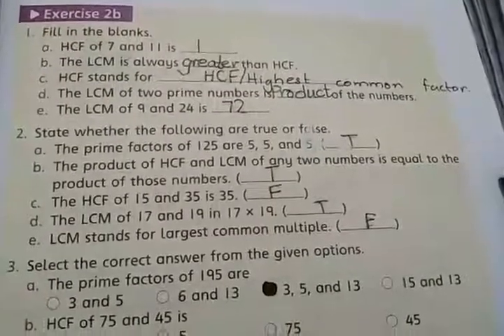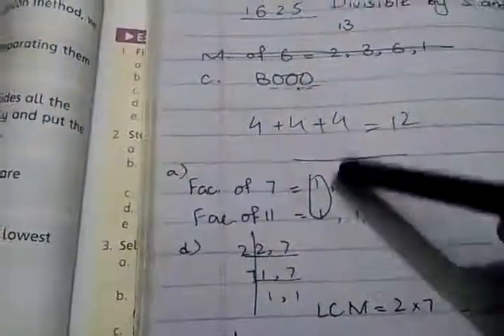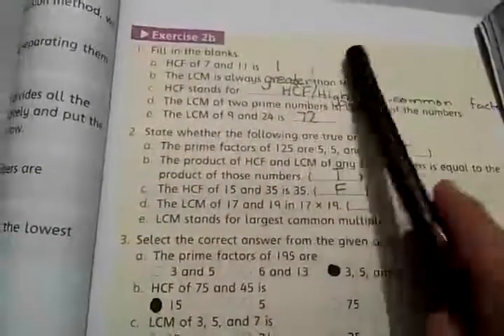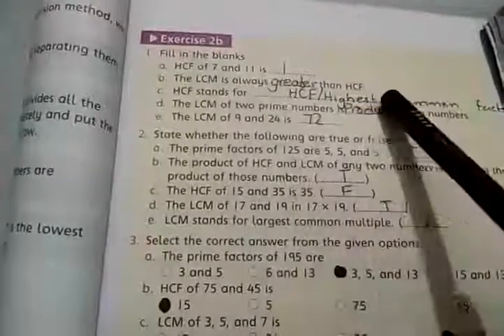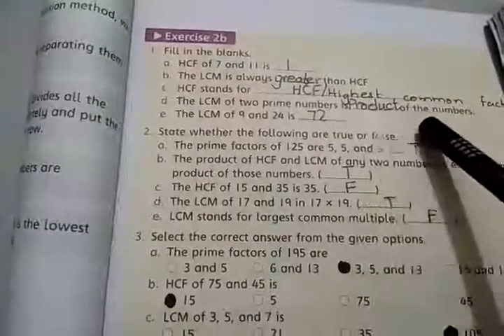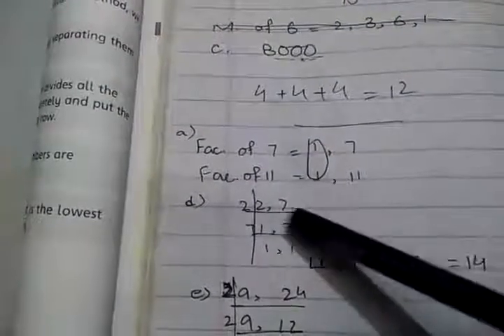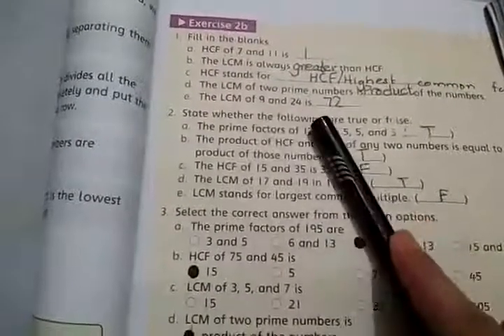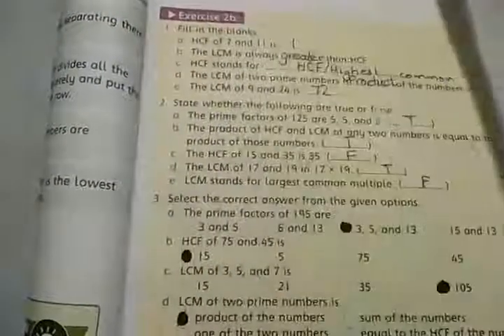5th class math lecture 7 for monday.